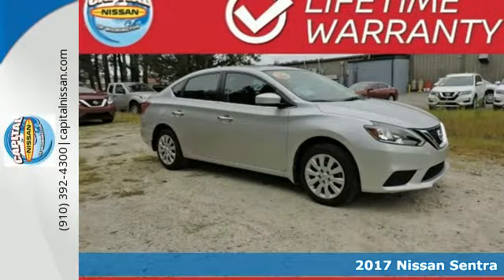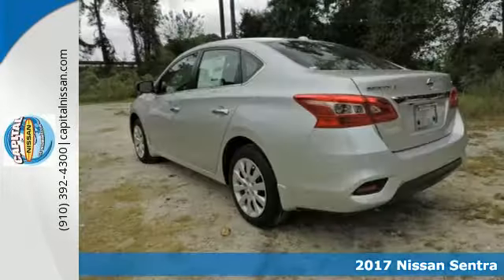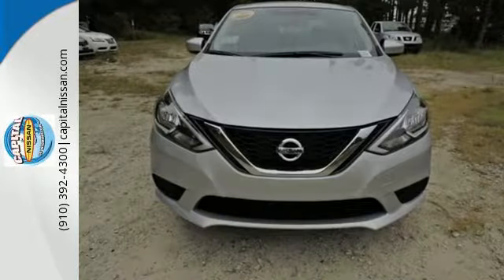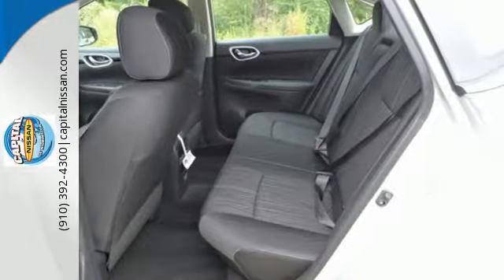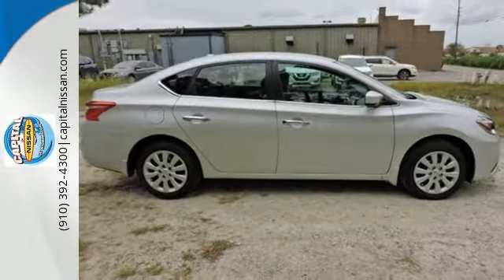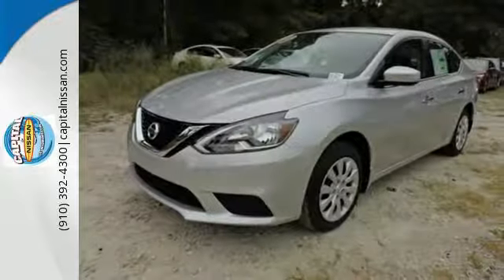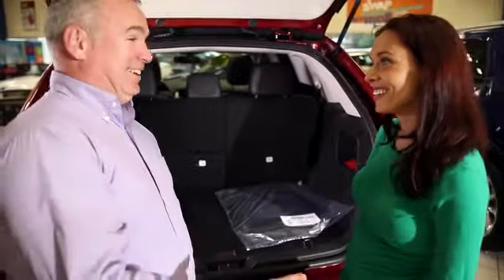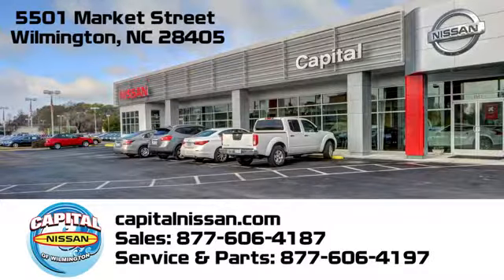New 2017 Nissan Sentra Wilmington NC Jacksonville, NC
Year: 2017
Make: Nissan
Model: Sentra
Trim: SV
Engine: 1.8L 4-Cylinder
Transmission: CVT
Color: Silver
Interior: Charcoal
Stock #: N17473
VIN: 3N1AB7AP3HY359740
Recent Arrival! Capital Nissan Presents: 3 for 3 Maintenance Plan: 3 yrs of Oil Changes - State Inspections - Multi-point Inspections Included with your purchase. *Not available on NV, GT-R & 370Z Vehicles. 2017 Nissan Sentra SV 1.8L 4-Cylinder Brilliant Silver 37/29 Highway/City MPG Factory MSRP: $20,235brbrAwards:br * 2017 IIHS Top Safety Pick Price includes: $1,000 - Nissan Customer Cash - Sentra. Exp. 09/05/2017, $500 - Nissan Customer Cash - Sentra. Exp. 09/05/2017, $500 - Nissan Customer Bonus Cash - Sentra. Exp. 09/05/2017

Address:
5501 Market Street